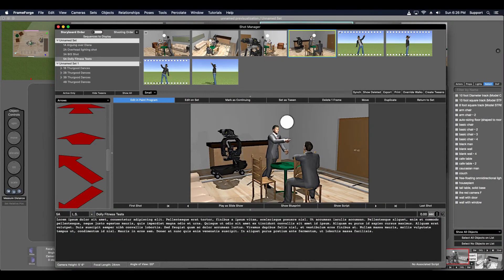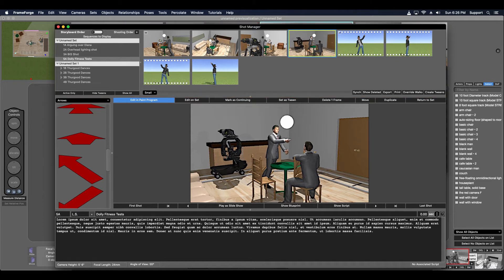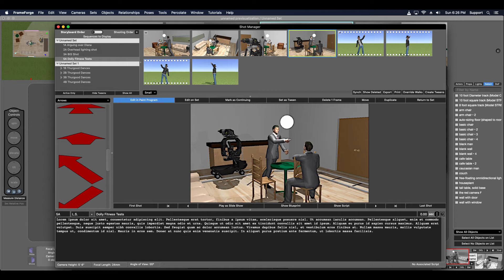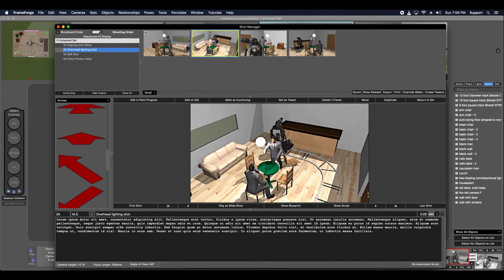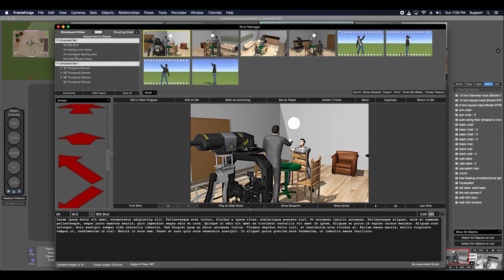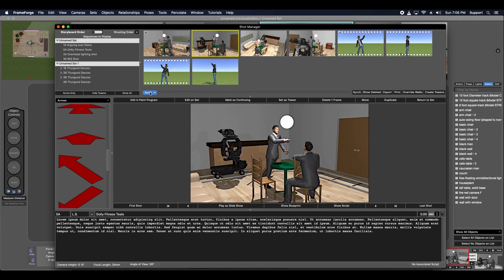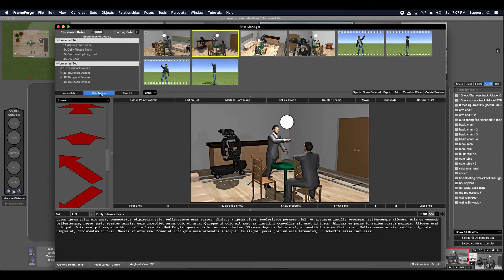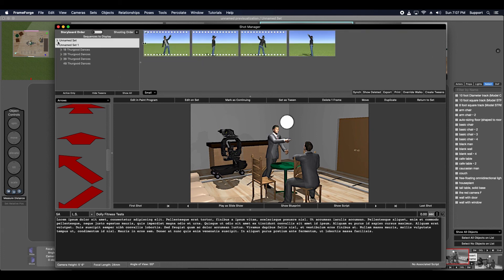FrameForge Storyboard Studio Tips - Shot Sequencer & Tree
Here is the 15th video in our FrameForge Studio tips series--quick information to help you get the most out of our software. This tip video covers the Shot Sequencer & Tree sections of the Shot Manager.